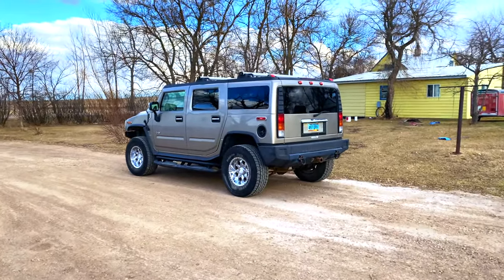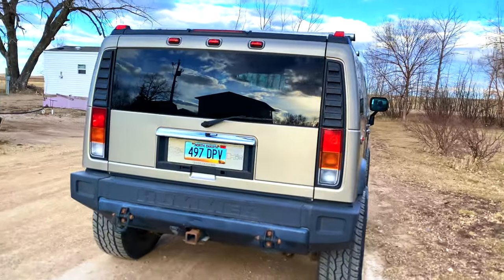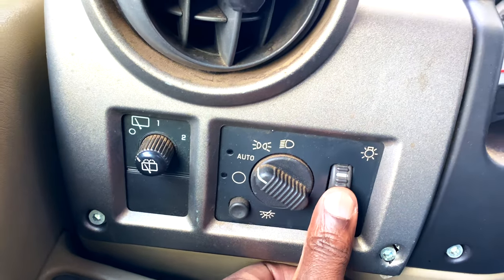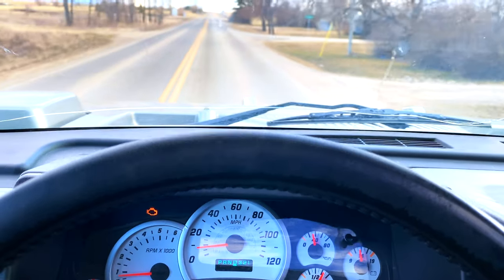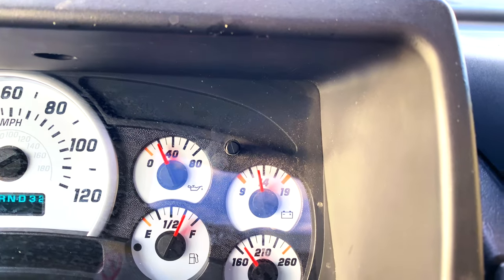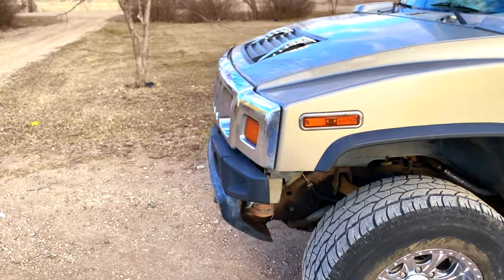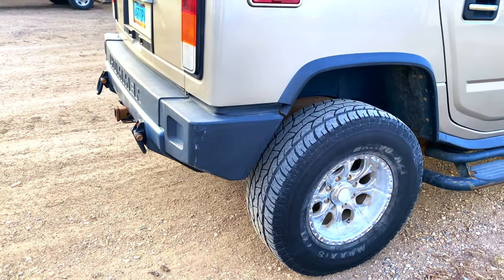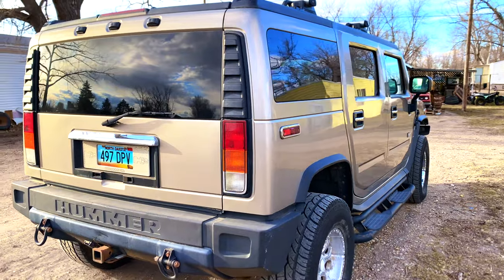Can The Hummer H2 Tow? How Much Can the Hummer H2 Haul??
How much weight can the Hummer H2 Tow?
With Spring in the Air, many will plan on going camping and haul their boats out to the boat ramp. Can a Hummer H2 pull the weight?
In this video, we go over what the Hummer H2 can safely pull as recommended in the owner's manual.
The rating you see on the hitch in the video appears to be the rating for the hitch itself and not the weight of the trailer that the Hummer H2 can actually tow.

The Hummer H2 is a large SUV that was marketed by Hummer and built in the AM General facility under contract from General Motors from 2002 to 2009. It is based on a modified GMT820 GM three-quarter-ton pickup truck in the front and a half-ton 1500 frame in the rear. A four-door pickup truck version with a midgate that opens the vehicle's interior to the external cargo bed was introduced for 2005 as the H2 SUT (sport utility truck).

Hummer H2 SUV

Hummer H2 sport utility truck (modified)
In 2001 and 2002, GM allowed journalists to examine early versions of the Hummer H2, which were still under development at the time.

The H2 was built by AM General under contract with General Motors at AM General Military Assembly Plant in Mishawaka, Indiana.

Engines
2002–2003 Vortec 6000 6.0 LQ4 (366 in³) V8
- 316 hp (236 kW; 320 PS) at 5200 rpm
- 0-60 times:[6] 10.9 sec
2004–2007 Vortec 6000 6.0 LQ4 (366 in³) V8
- 325 hp (242 kW; 330 PS) at 5200 rpm
- 0-60 times:[6] 10.7 sec
2008–2009 Vortec 6200 6.2 L92 V8
- 393 hp (293 kW; 398 PS) at 5700 rpm
- 0-60 times:[6] 9.1 sec
Features
Standard
Standard features include air conditioning with tri-zone climate controls, tilt leather-wrapped steering wheel with radio controls, cruise control, leather upholstery, heated front and rear seats, 8-way power front seats, dual memory system, BOSE premium sound system, single-CD/cassette player and later in 2004, a 6-disc CD changer, then in 2008,a single CD-player with MP3 capability, an auxiliary input jack and DVD player, outside-temperature indicator, compass, rear radio controls, independent front torsion bar suspension, rear 5-link coil spring suspension specially created for the H2, oversized tires with HUMMER wheels, universal garage door opener and remote engine start (2008–2009).

Optional
Options for the H2 include adjustable rear suspension [which is included within the Adventure Package], a wide power sunroof, rearview camera, DVD entertainment system, navigation system, ladder, custom grilles, side step bars, Air compressor with road assistance kit, and 20" chrome wheels (slightly different from stock wheels).

2008 updates
For 2008, the Hummer H2 and H2 SUT received an update. While largely unchanged on the exterior, the H2 and H2 SUT interiors were redesigned. This included new instrument cluster with improved gauges and Driver Information Center (DIC), a new leather-wrapped steering wheel, three new radios with a Bose premium audio system and auxiliary audio inputs (including a new touchscreen GPS navigation radio with DVD audio and video playback while in park, and XM Nav-Traffic capabilities), a new rear seat DVD entertainment system, Bluetooth hands-free calling capabilities, enhanced voice activation, new OnStar hardware with buttons moved from the rearview mirror to the overhead console, a lower dashboard-mounted radio, new dual-zone climate controls, new rear seat audio system controls, a new dash-mounted control knob for the 4X4 system to replace the old pushbutton controls, brushed aluminum interior trim panels, new interior color options, available remote engine start, and a center dashboard-mounted analog clock.

Also for 2008, a new 393-horsepower, 6.2 L V8 gasoline engine replaced the old 325-horsepower, 6.0 L V8 gasoline unit, with a new "6L80-E" six-speed automatic transmission replaced the old "4L65-E" four-speed automatic unit.

Hummer launched a special 2009 Black Chrome Limited Edition featuring a new paint color, Sedona Metallic. All Black Chrome editions also had Sedona interior, black chrome accents instead of standard chrome, and unique 20 inch black chrome wheels. Initially there were to be 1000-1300 Black Chrome editions made. However due to production shutdown mid-year only 6 of them were ever actually made, and they were never made available to the public.

Fuel economy
General Motors is not required to provide official fuel economy ratings for the H2 due to the vehicle's heavy gross vehicle weight rating (GVWR).[9][10] Prior to 2011, the United States Environmental Protection Agency (EPA) exempted vehicles with a GVWR over 8,500 lb (3,900 kg) from fuel economy standards and testing.